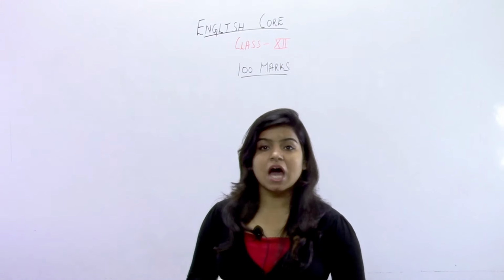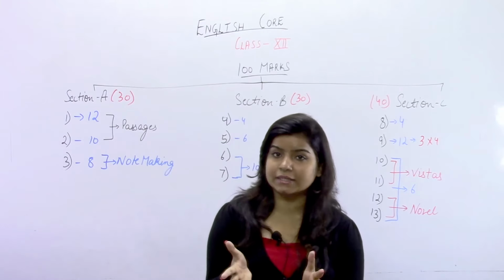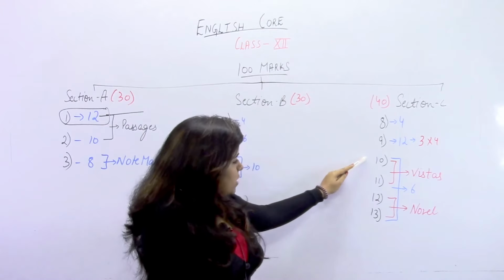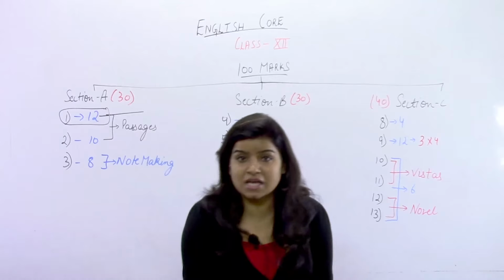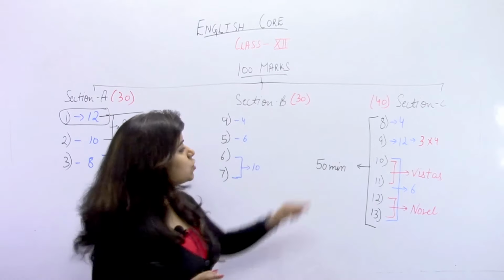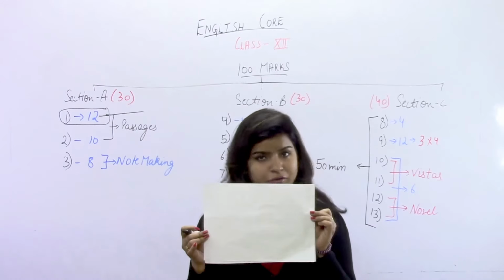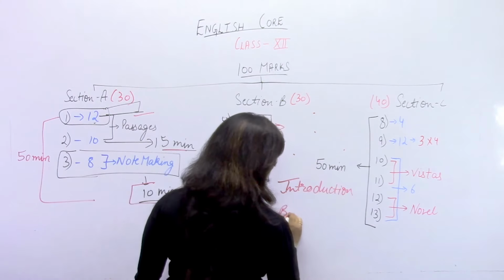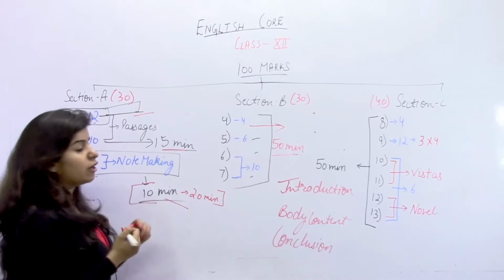How to Score 95%+ Marks in English Core by Bhumika Chawla